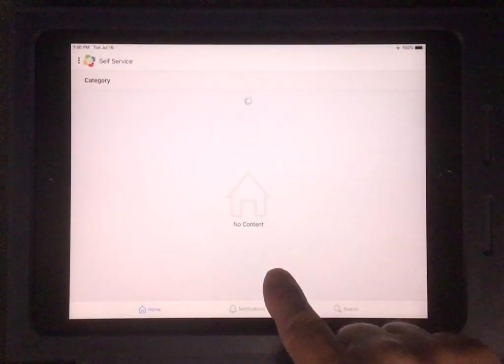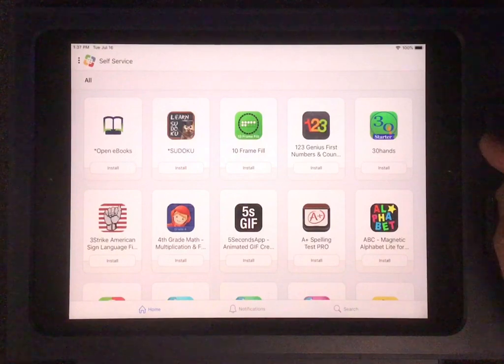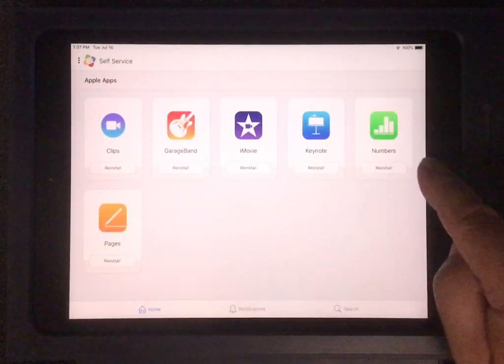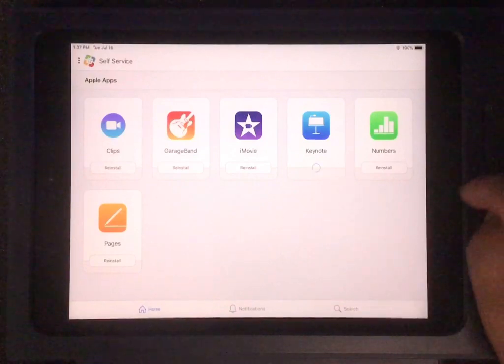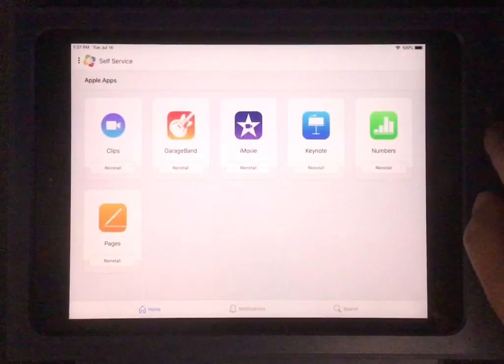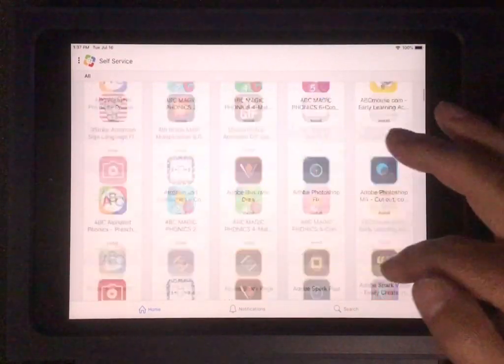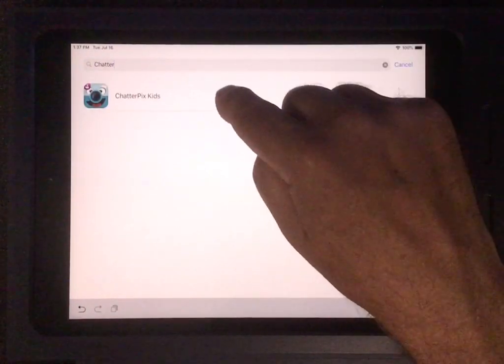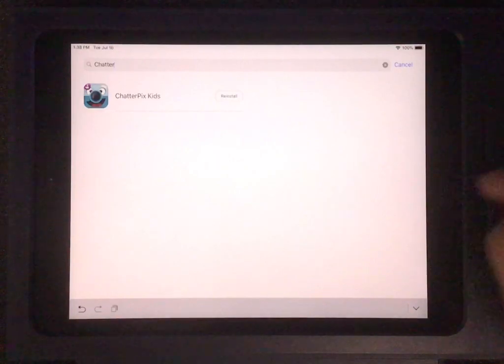Using the Self Service App to Install Apps